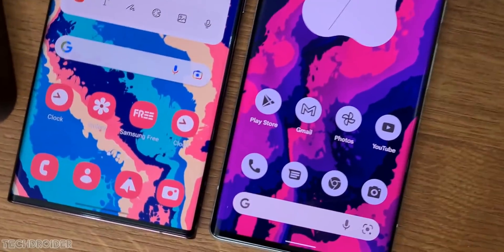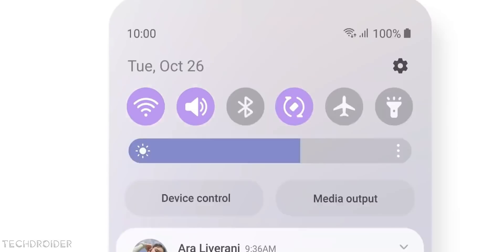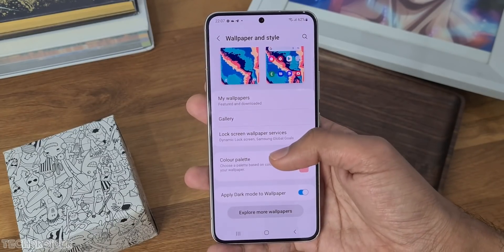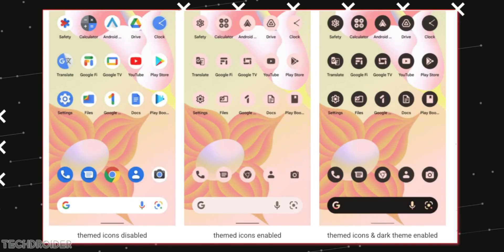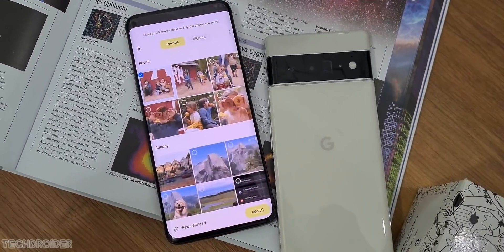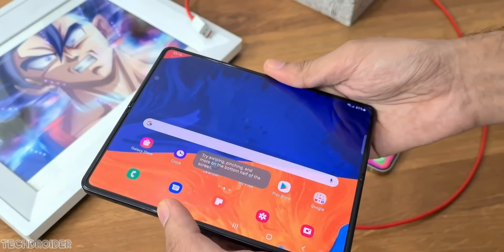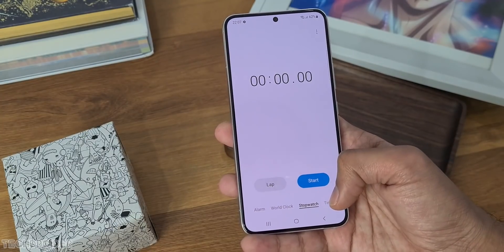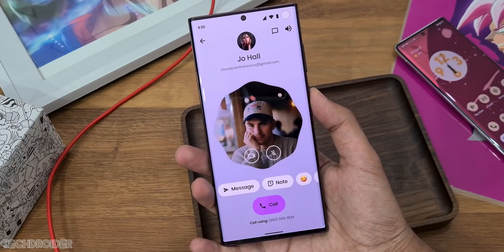Samsung OneUI 5.0 OFFICIAL - COOL FEATURES COMING!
Samsung have commence with the development of OneUI 5.0 Android 13 for Galaxy Devices and looks like they're including a lot of new features in One UI 5.0. Samsung Galaxy S22 Series will be the first to get it followed by S21, Galaxy A52, and Galaxy Note Devices.